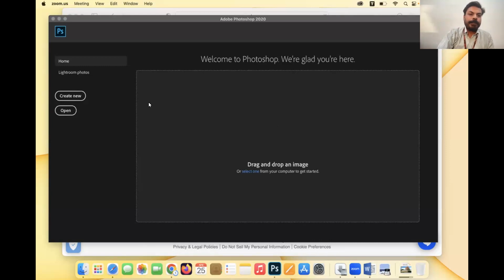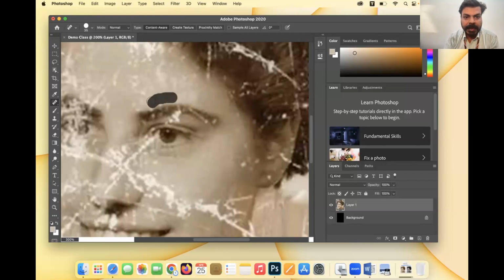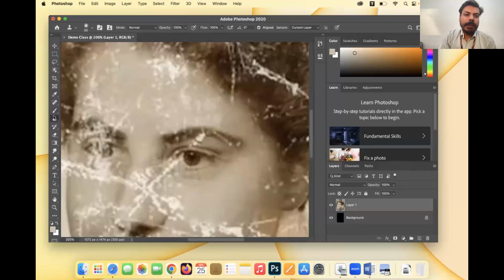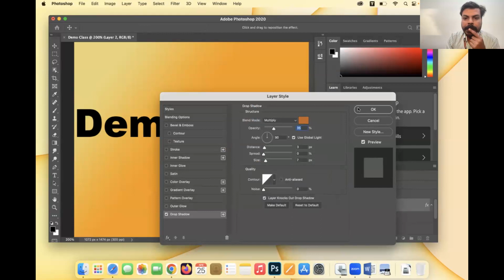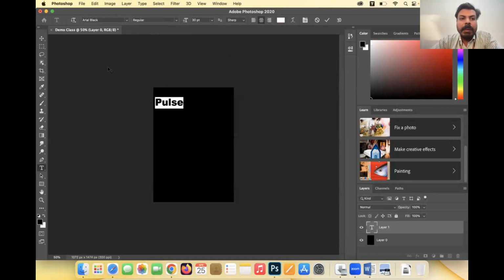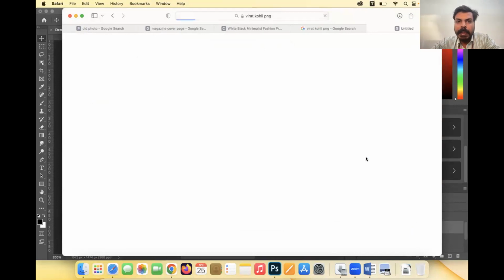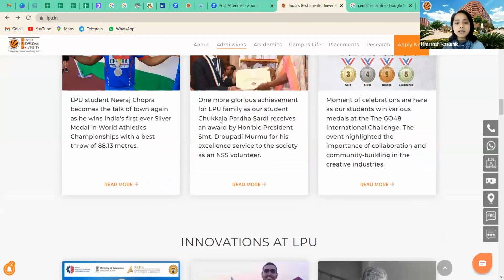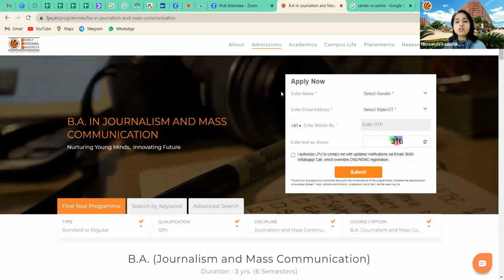LPU Admissions Webinar on Basic Adobe Photoshop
A Webinar on Basic Adobe Photoshop